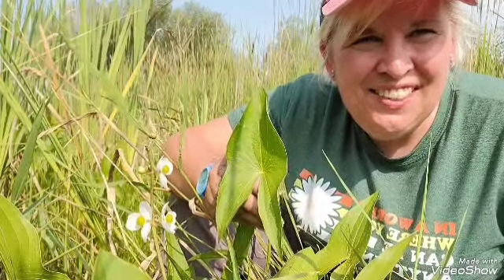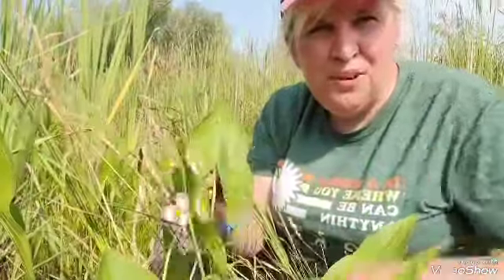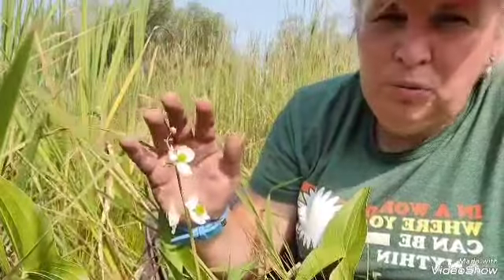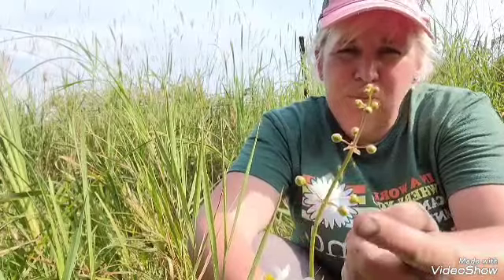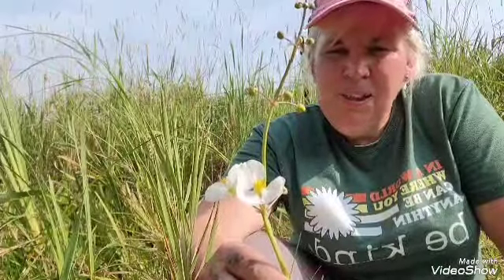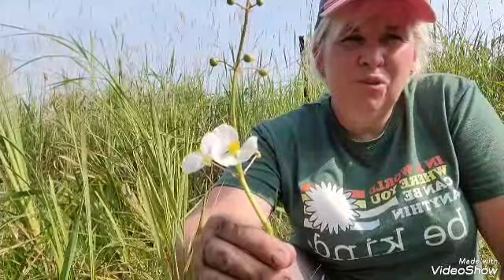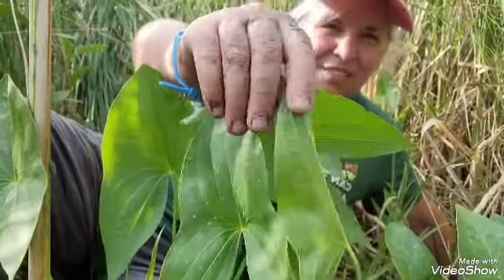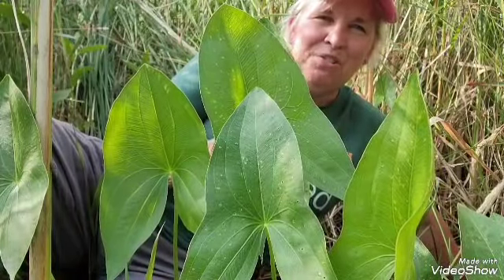Arrowhead: aquatic wildflower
Broadleaf Arrowhead: a lucky aquatic wildflower that symbolizes good luck, bravery and victory.  A main staple food for Native Americans. Also eaten by muskrat, beaver and ducks.